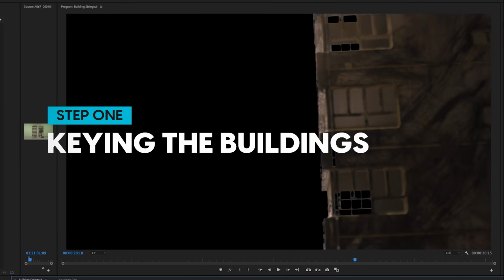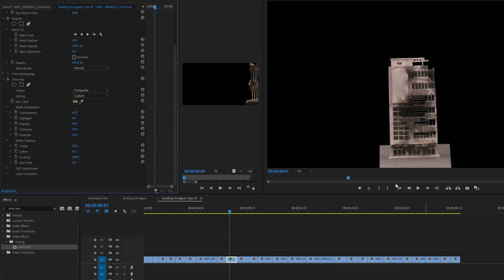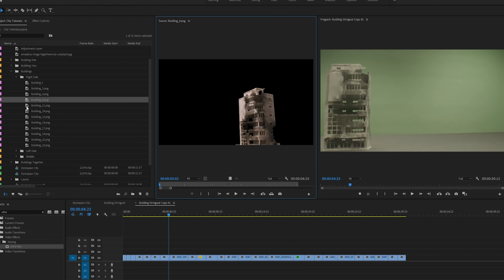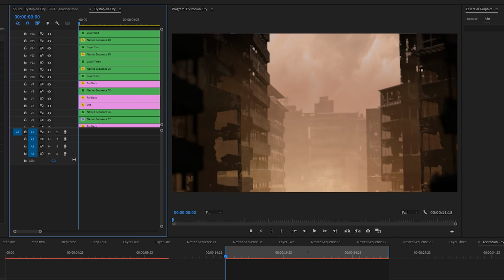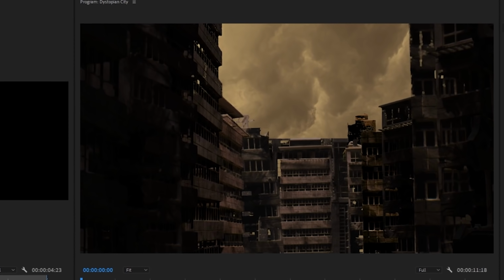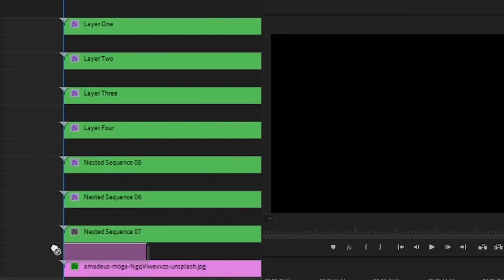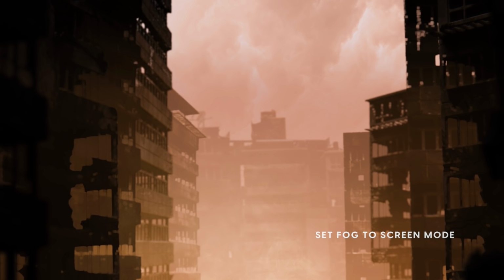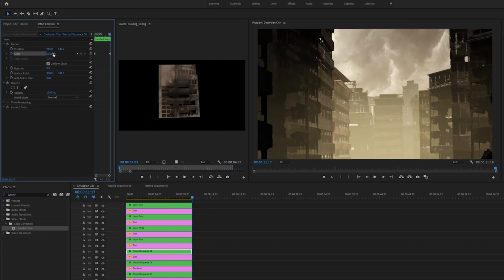Use Overlays to Create More Depth | Premiere Pro Tutorial w/ No Film School | Adobe Video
Want to learn how to create more depth in your videos? This video shows you how to use overlay methods and keying for easy compositing in Adobe Premiere Pro! Join Todd Blankenship from No Film School for Part Two of our Premiere Pro tutorial series and take your video editing to the next level! Let's go!